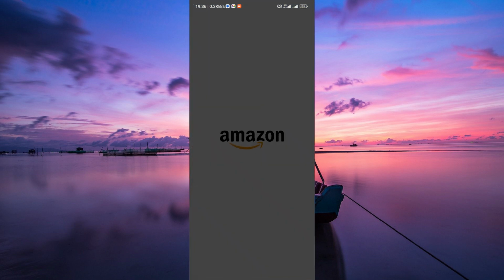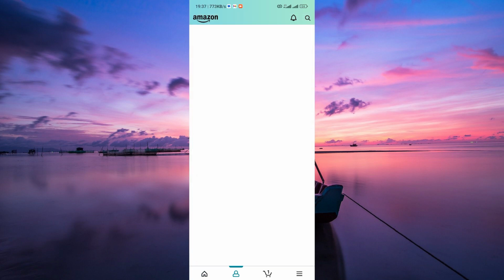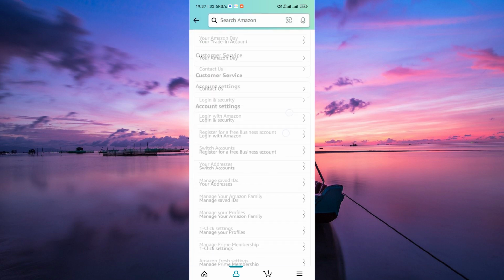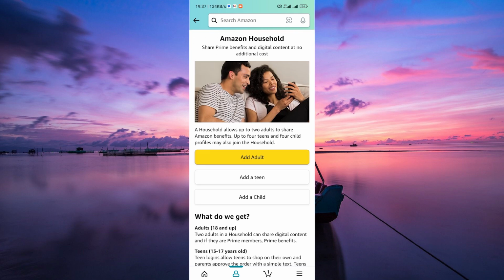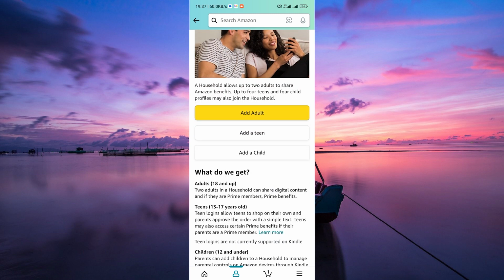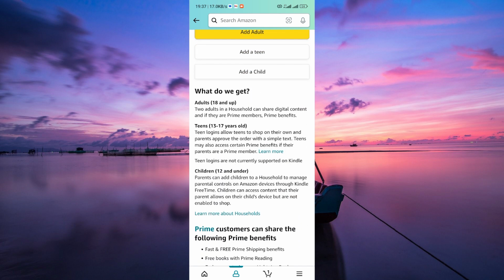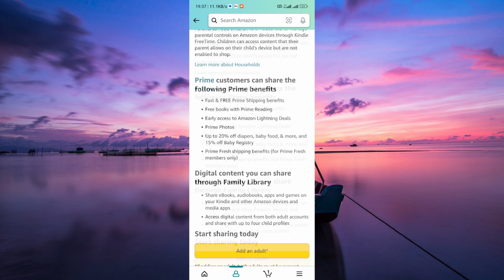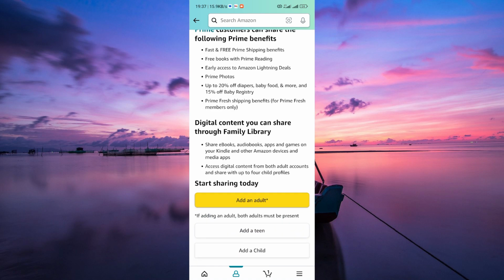How To Share Amazon Prime Account Membership with (Friends _ Family) (2025) - Easy Fix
Struggling to share your Amazon Prime account membership with friends & family? This video shows you exactly how to share Amazon Prime account membership step-by-step.

Amazon Household limits and confusing sharing settings often block users from family sharing on Prime, affecting households, roommates, and gifting users. Learn Amazon Prime account sharing tips, Prime Household setup, and share Amazon Prime benefits seamlessly.

➤ add family member to Amazon Prime Household on web
➤ invite adult to share Amazon Prime benefits on Android app
➤ share Amazon Prime membership with teen on iOS
➤ manage Amazon Household settings in Prime membership page (web)
➤ remove shared member from Amazon Prime account on web
➤ troubleshoot Amazon Prime sharing error on Android app
➤ share Prime Gaming benefits with friends on Fire TV

Applies to: Amazon Prime on web, Android and iOS apps, and Fire TV devices.